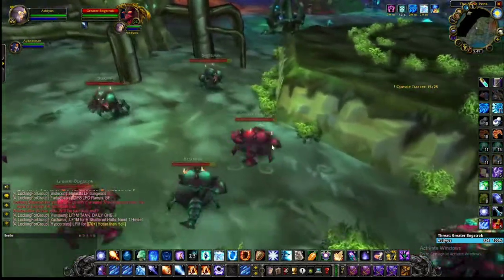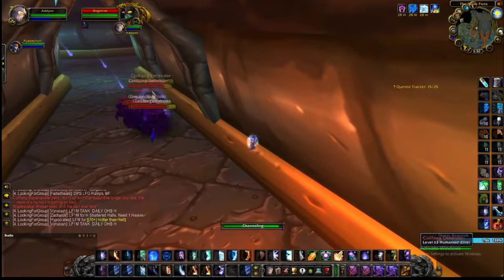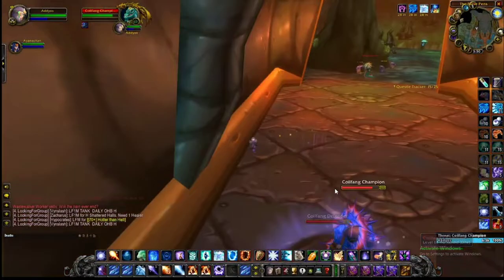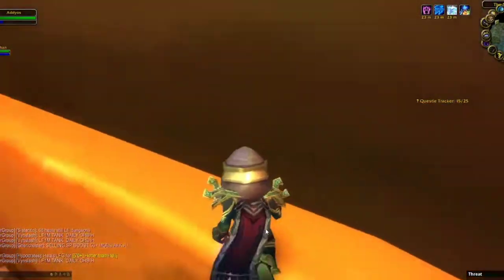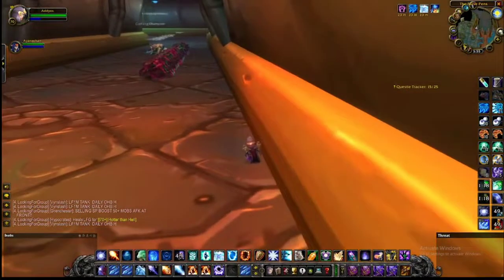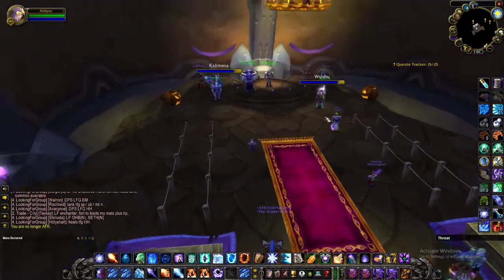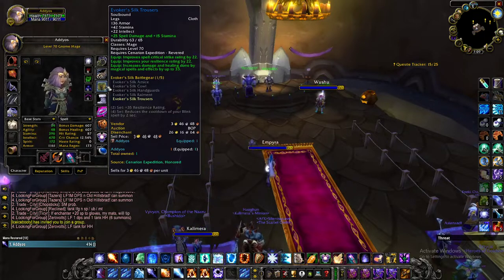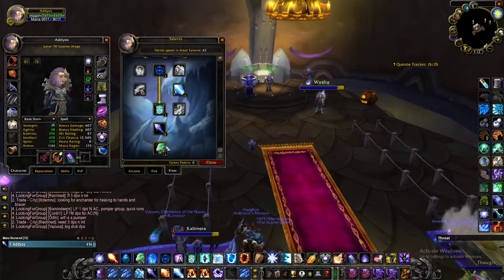Slave Pens My Way (quick small pull) TBC Classic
This is how I pull slave pens, it's a work in progress, not sure how many mobs it is but it is quick and relatively safe.
26 mob pull, Mark of Defiance trinket is granting about 3-4k mana per pull.
I will add the links to the videos that helped me learn how to do this in the future!